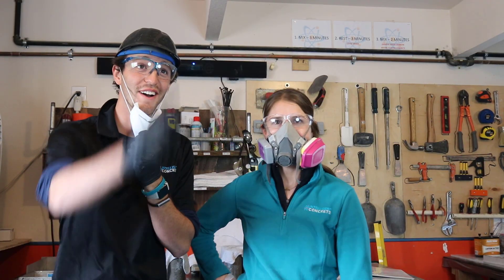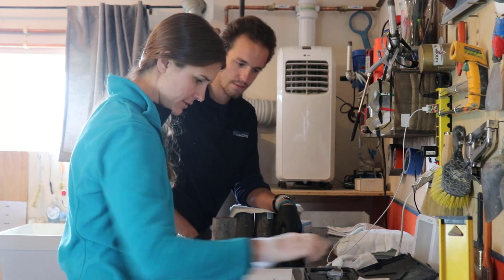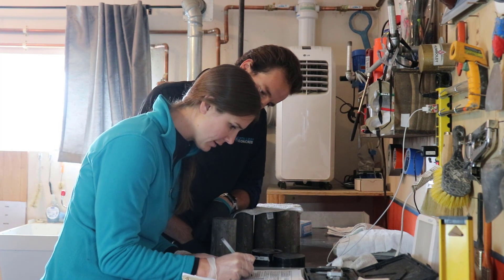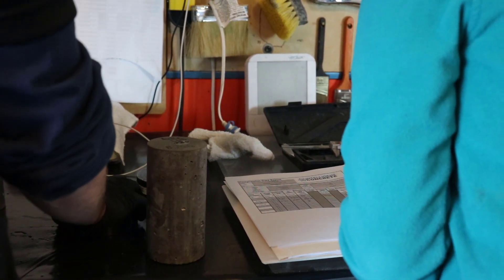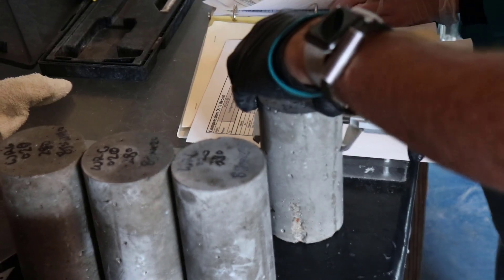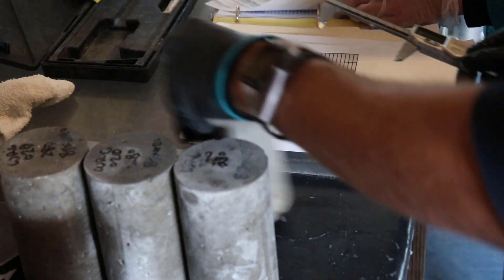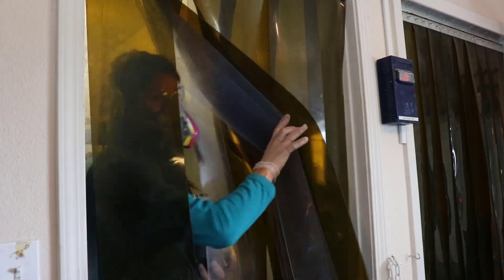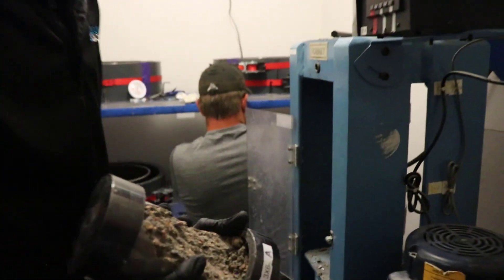How to Perform ASTM C 39 for Concrete Compressive Strength - Vlog 649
Learn the basics of how to perform the ASTM C 39 test for Compressive Strength of Concrete in less than 3 minutes!